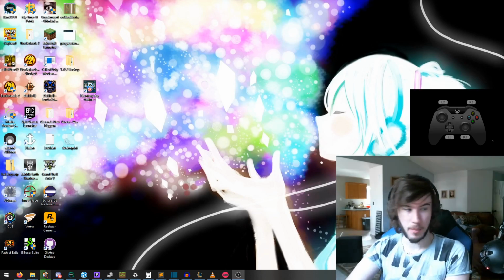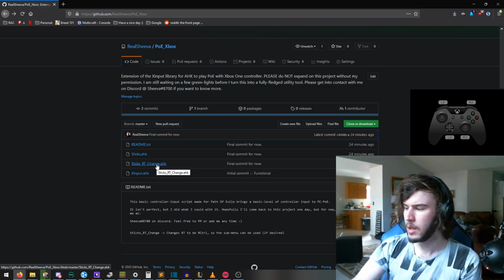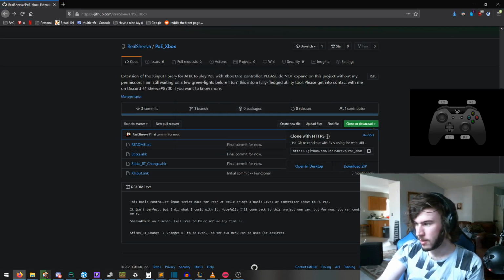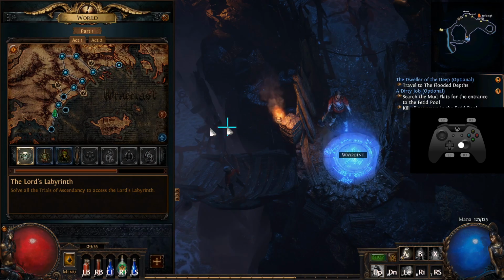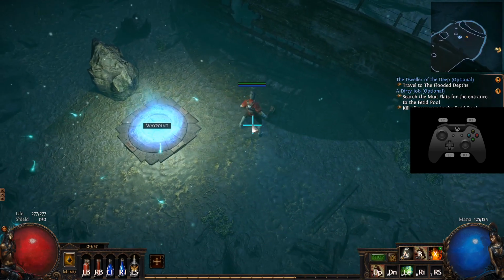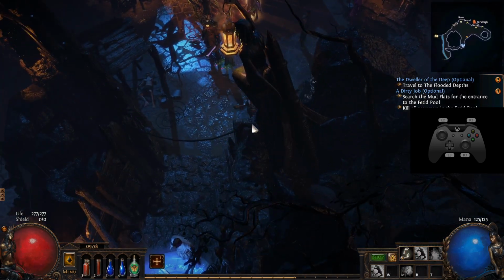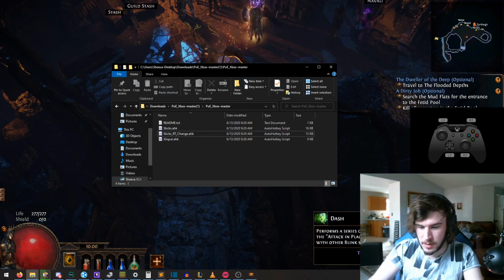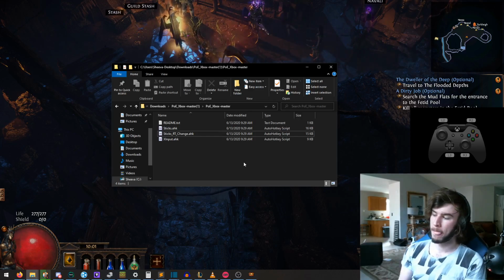PoE Controller - Github Project + Public distribution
Original developer -- Lexikos (AHK Forum)

Alternate control scheme and layout by YouTube User - onehandedgames

Timestamps:
2:20 -- How to download
3:45 -- How to toggle and use
7:10 -- The "other" script
8:05 -- Closing thoughts
9:17 -- Brief exchange with Chris Wilson